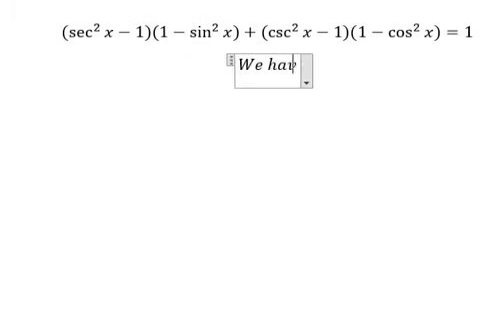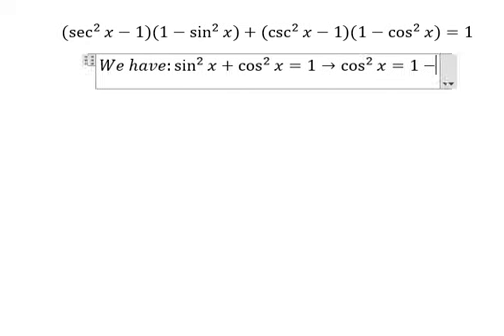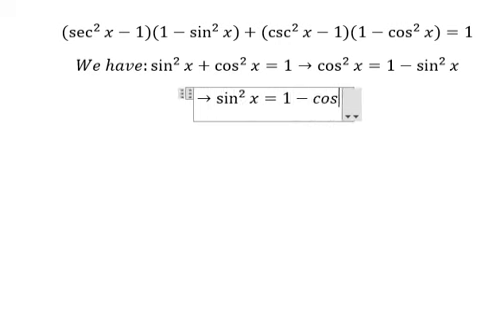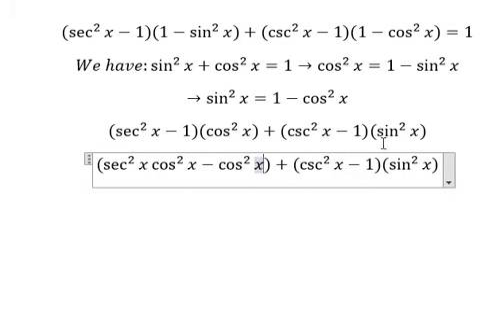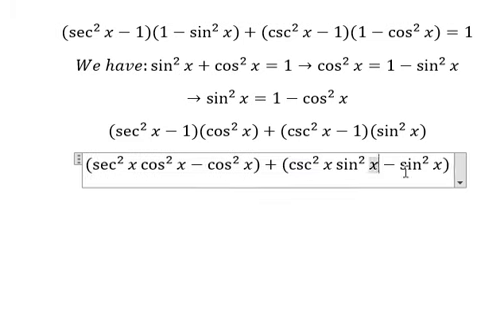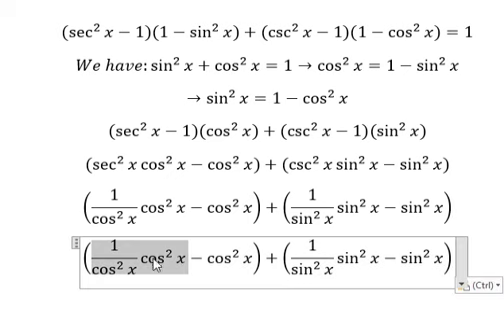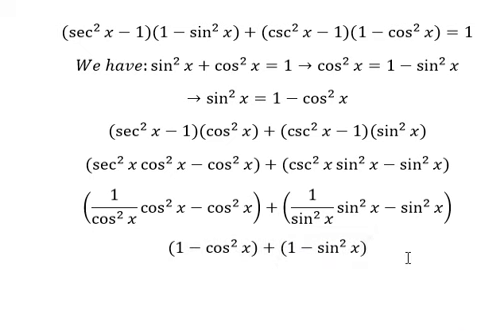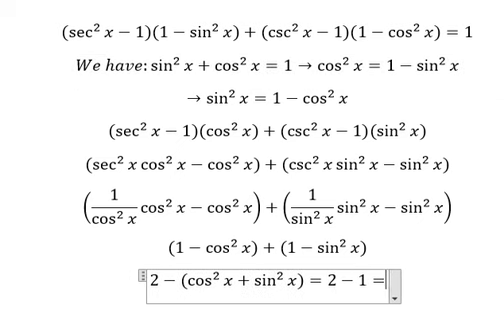Trigonometry Help: Prove the equation: (sec^2⁡x-1)(1-sin^2⁡x )+(csc^2⁡x-1)(1-cos^2⁡x )=1